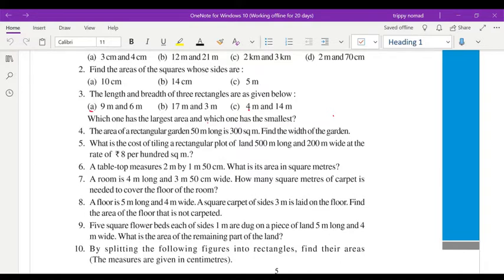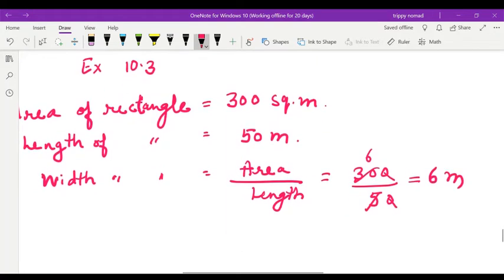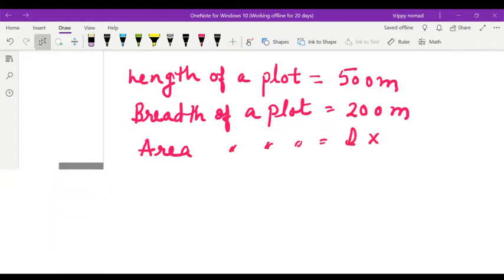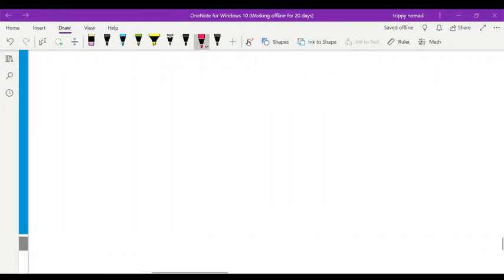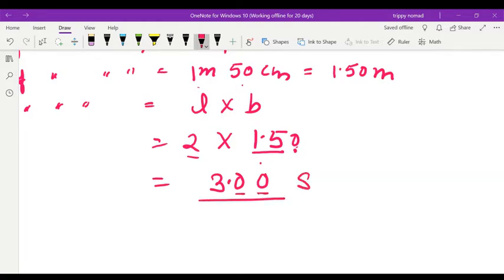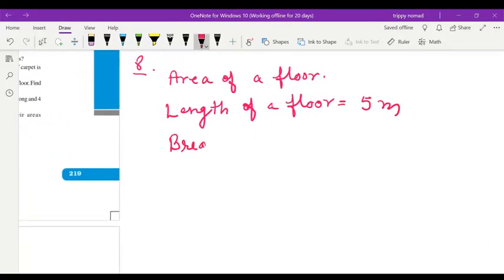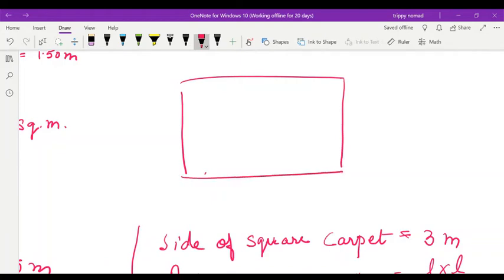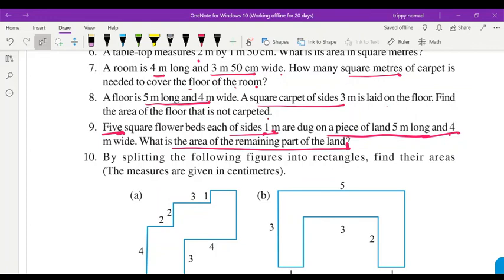Maths Std 6th Ch -10 MENSURATION .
Maths Std 6th Ch -10 MENSURATION . This video is made for easy and better understand for students.